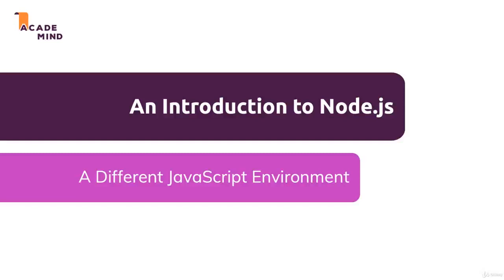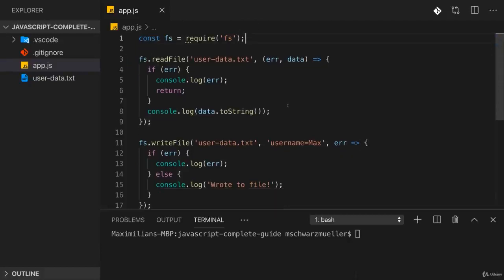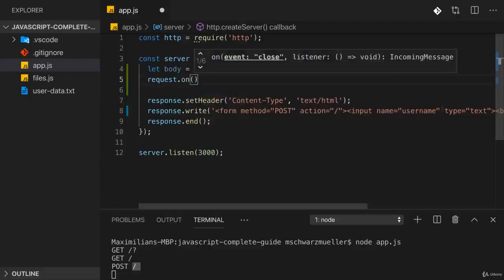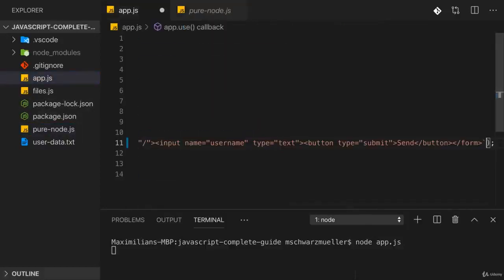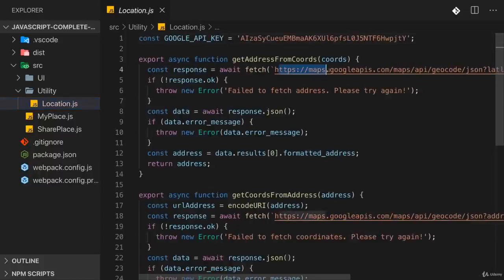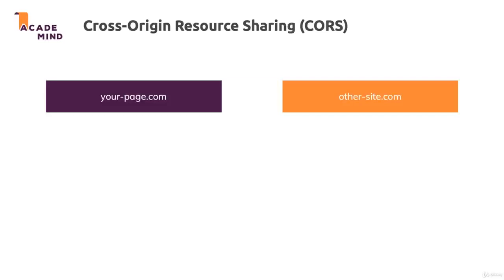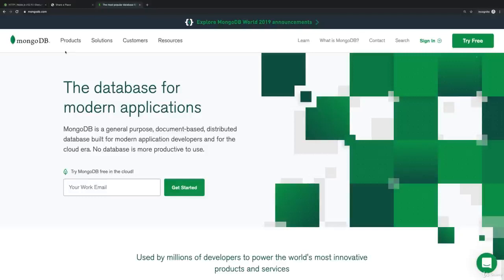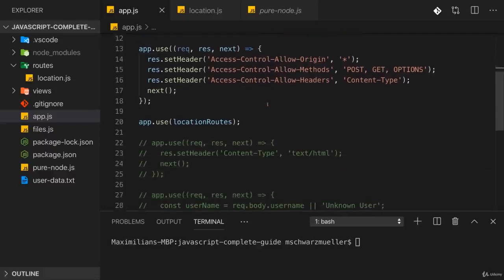27 - Node js An Introduction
27 - Node.js: An Introduction - 01:44:21

Table Of Contents:
Module Introduction - 01:42
JavaScript is a Hosted Language - 02:21
Installation & Basics - 06:16
Understanding Modules & File Access - 04:39
Working with Incoming Http Requests - 05:46
Sending Responses (HTML Data) - 04:01
Parsing Incoming Data - 10:53
Introducing & Installing Express.js - 02:48
Express.js: The Basics06:34
Extracting Data - 04:23
Rendering Server-side HTML with Templates & EJS - 06:52
Enhancing Our Project - 03:44
Adding Basic REST Routes - 12:09
Understanding CORS (Cross Origin Resource Sharing) - 05:13
Sending the Location ID to the Frontend - 02:16
Adding the GET Location Route - 07:16
Introducing MongoDB (Database) - 14:44
NodeJS Error Handling - 00:43
Wrap Up - 01:50
Useful Resources & Links - 00:11